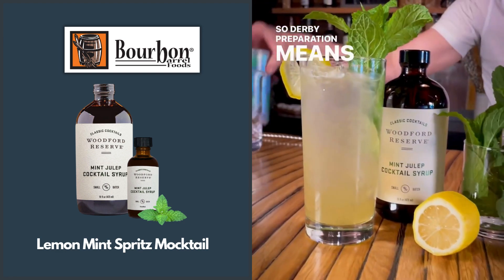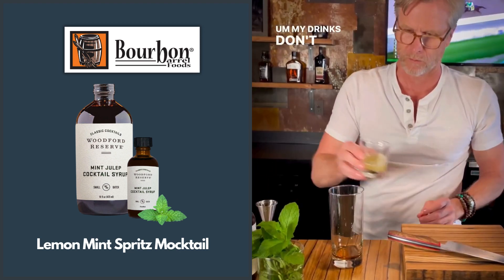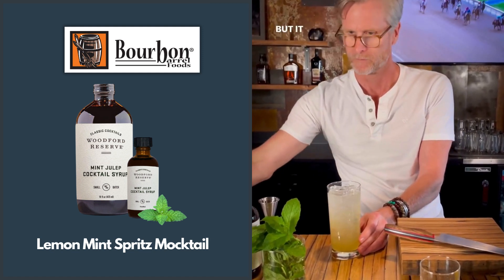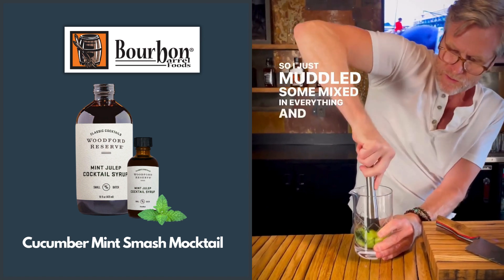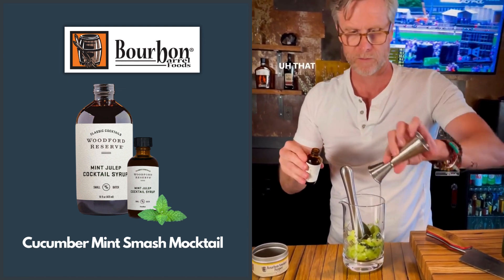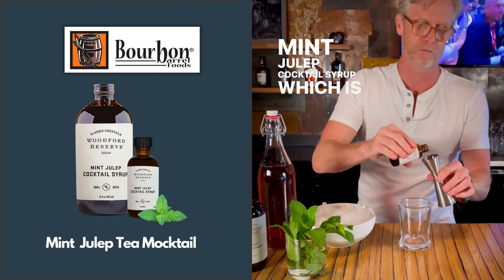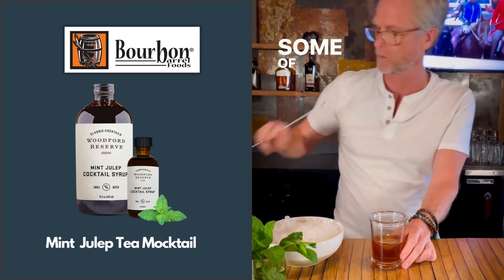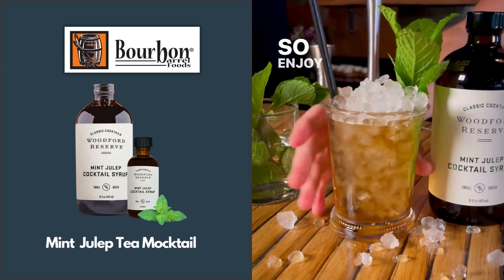Mint Julep Mocktail Ideas by Matt Jamie of Bourbon Barrel Foods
The city of Louisville is gearing up for the 150th Kentucky Derby Festivities, which means an abundance of fresh mint and endless recipe ideas.

For those interested in joining the celebration without alcohol, we have just the solution for you. Matt Jamie, the founder and owner of Bourbon Barrel Foods, has crafted three invigorating beverages incorporating the signature ingredients from the racetrack.